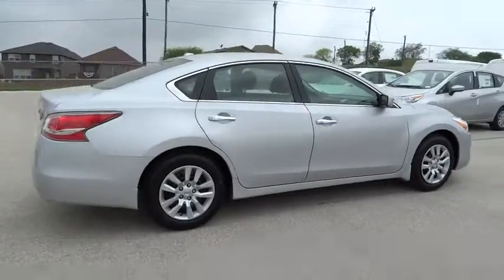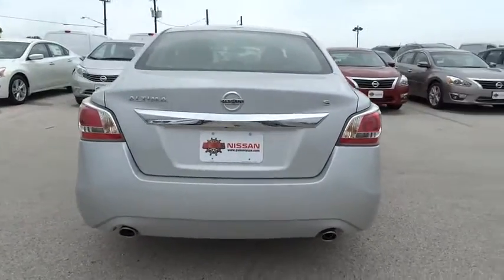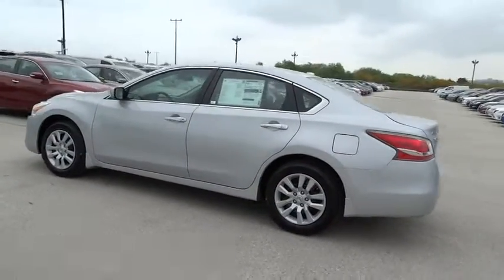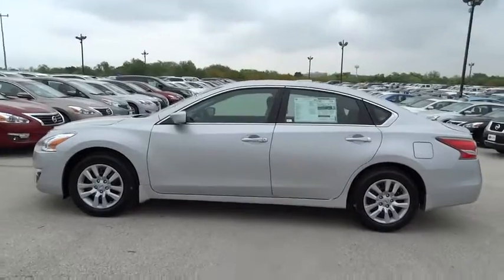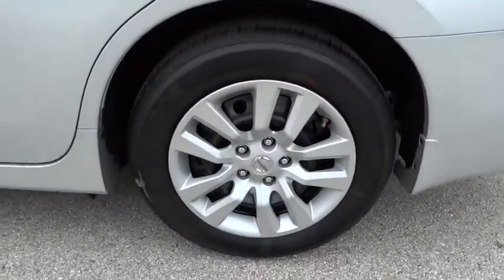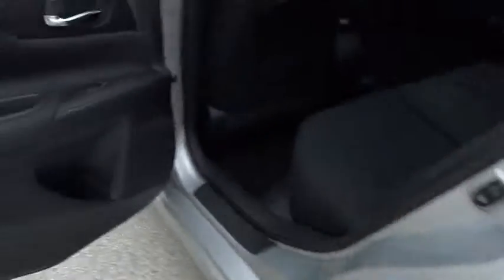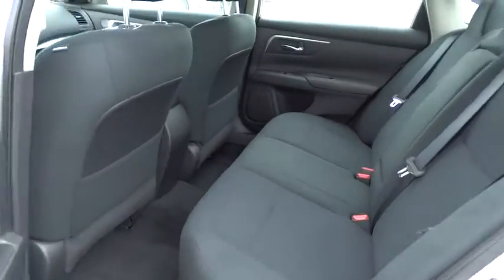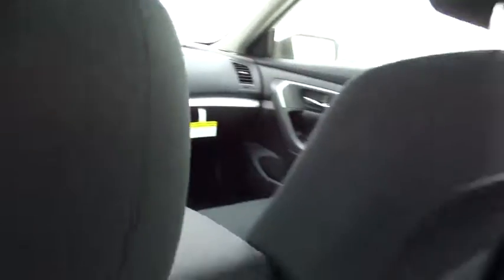2015 Nissan Altima San Antonio, Austin, Houston, New Braunfels, Helotes, TX N51879